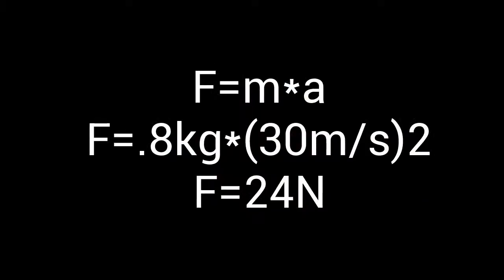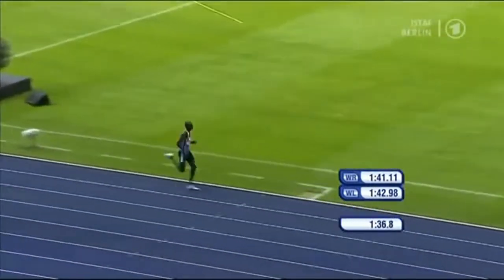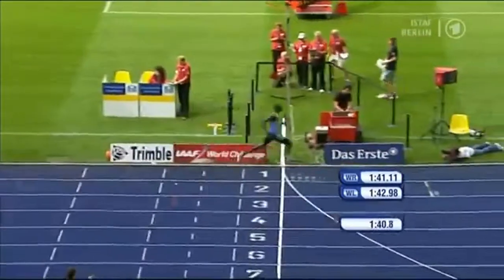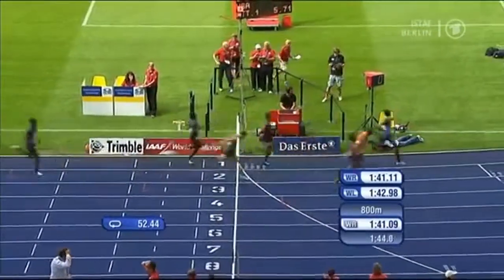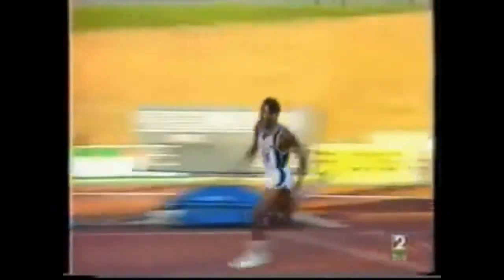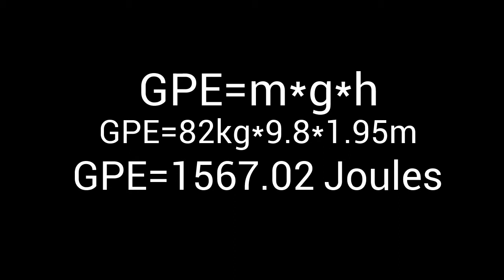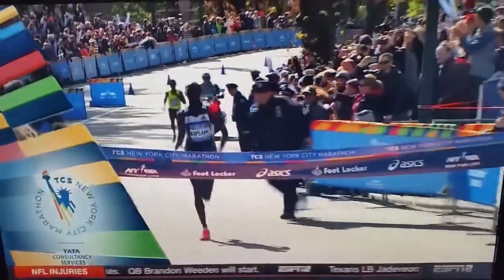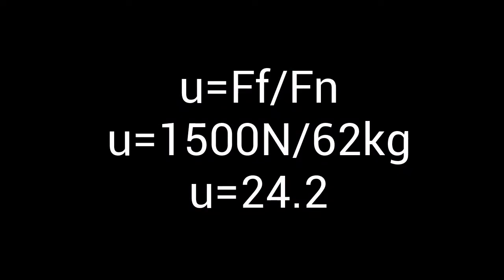Michael's physics video